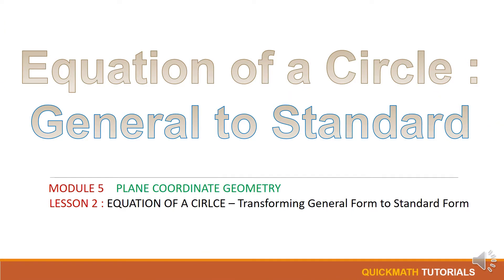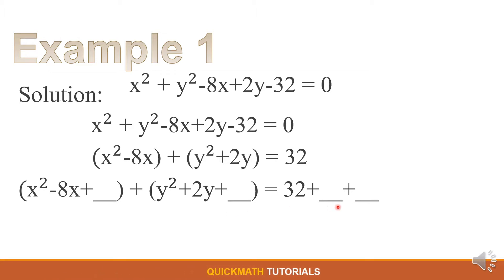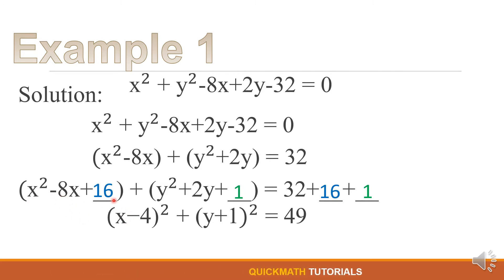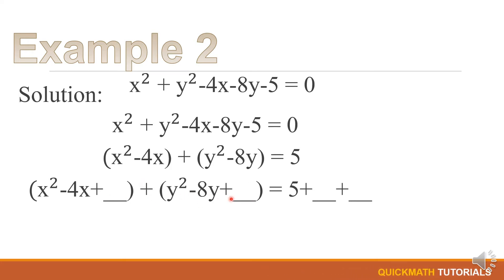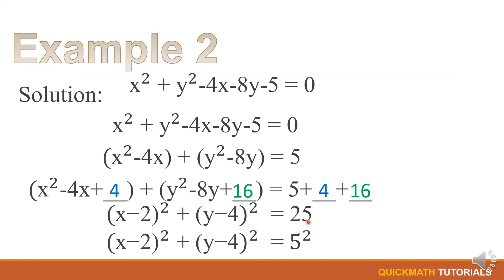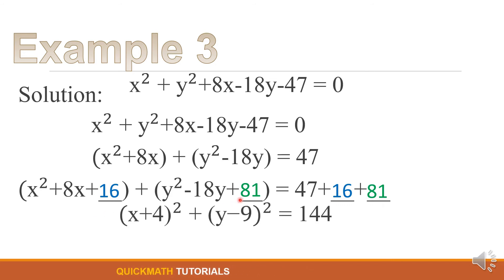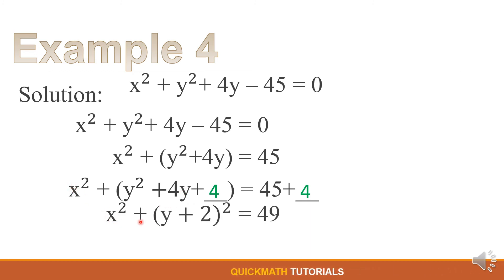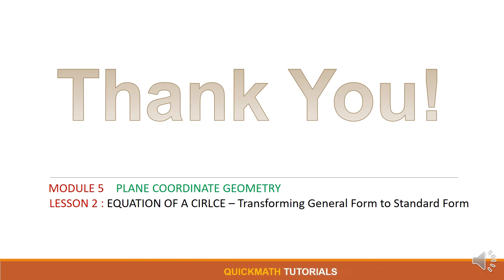Equation of a Circle (General to Standard) | G10-2nd Grading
[Equation of a Circle (General to Standard)]

In this video, you will learn about how to transform the Equation of a Circle from a General form to Standard Form.

The equation of a circle provides an algebraic way to describe a circle. The equation tells you where the center of the circle is in the XY-plane, and what its radius is.
Let us know first the formula of the General Form and Standard Form:

1. General Form : x^2 + y^2 + Dx+ Ey + F  = 0
   where, D, E, & F  are real numbers

2. Standard Form : (x−h)^2 + (y−k)^2 = 𝑟^2

⏱TIMESTAMP⏱
0:00 - Intro Quick Math Tutorials | Equation of a Circle (General to Standard)
0:20 - Equation of a Circle
0:44 - Example 1
4:36 - Example 2
7:37 - Example 3
10:10 - Example 4
12:06 - Summary

✍️ Edited by: GCanoy
💡 Produced by: ACanoy
ℹ️ Video Title: Equation of a Circle (General to Standard) | G10-2nd Grading